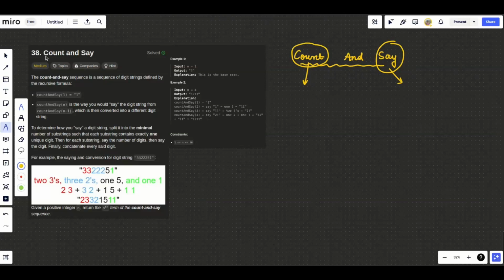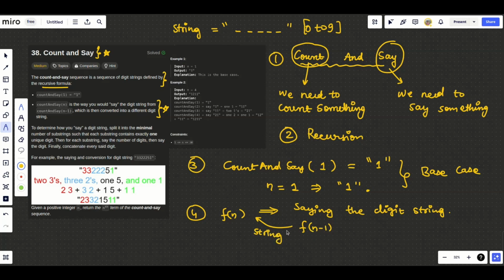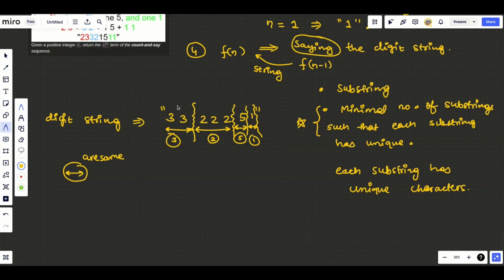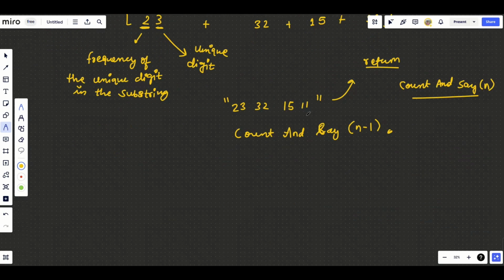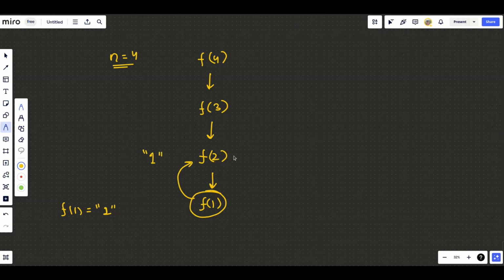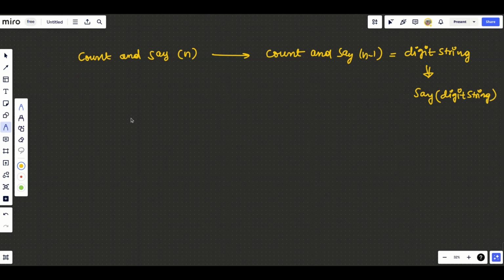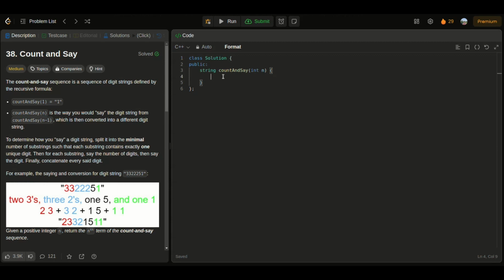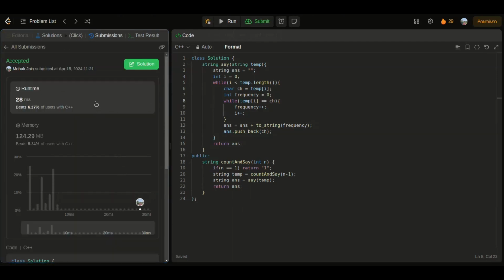Count and Say | LeetCode 38 | Google | Drawing Explanation | Live Coding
Count and Say" is a classic problem in programming, particularly in the realm of algorithmic challenges like those found on LeetCode. In this video, we delve into LeetCode problem 38, which is commonly asked in technical interviews, especially at companies like Google.

In this live coding session, we'll walk through the problem statement, provide a clear explanation of the problem, and then proceed to implement the solution in C++. By breaking down the problem step by step, we'll illustrate how to approach such challenges efficiently, making it easier for viewers to understand and apply similar strategies to other algorithmic problems.

Key points covered in the video:

Understanding the problem statement of LeetCode 38: Count and Say.
Breaking down the problem into manageable steps.
Designing an algorithmic approach to solve the problem.
Implementing the solution in C++ live, step by step.
Testing the solution with various test cases to ensure correctness.
Discussing the time and space complexity of the solution.
Join us in this engaging coding session as we tackle the "Count and Say" problem together, sharpening our problem-solving skills and preparing for technical interviews at top tech companies like Google.